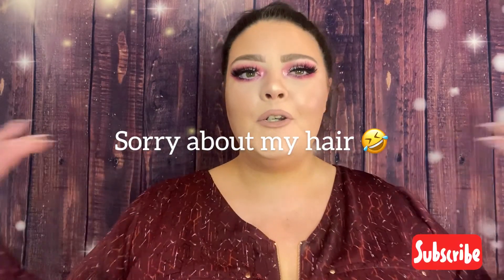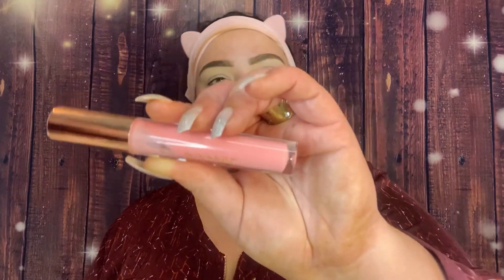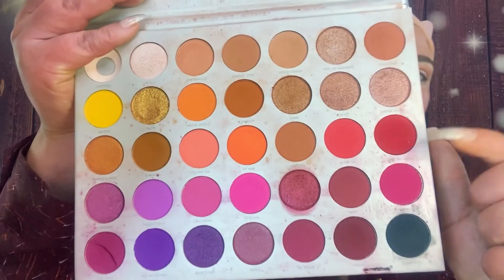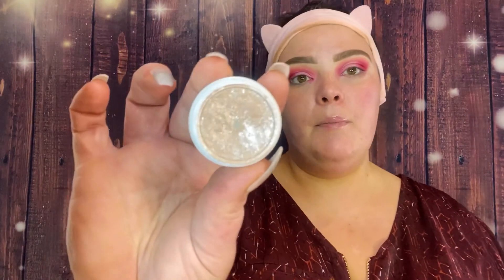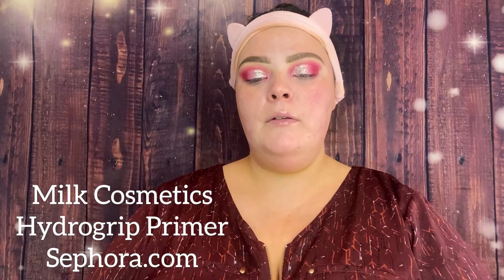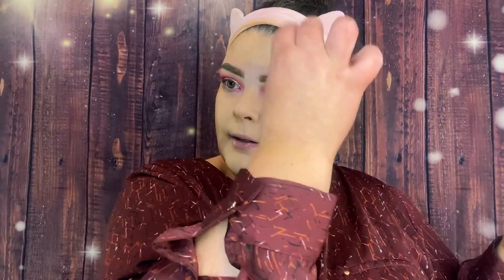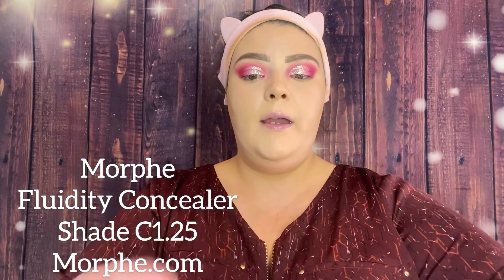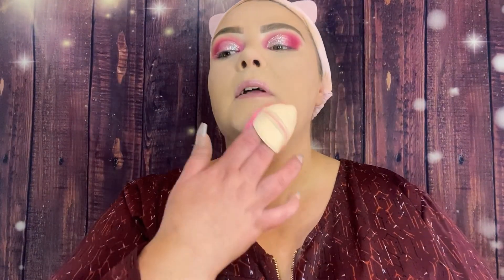GLITTER CUT CREASE | MAKEUP TUTORIAL 💄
Hey y’all!! I hope you enjoyed and followed along with this tutorial!! Don’t forget to comment the secret emoji 🥳🥳🥳 down below for an extra entry into the 100 subscribers giveaway!!! I love y’all so much ❤️❤️❤️

Morgan Shay
morganfield89

MUSIC IN VIDEO:

Musician: Jef